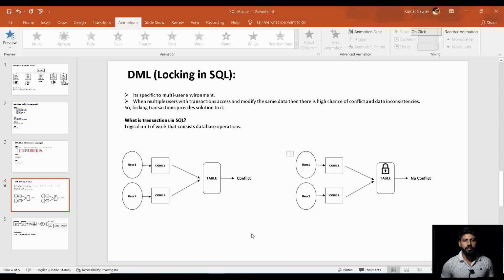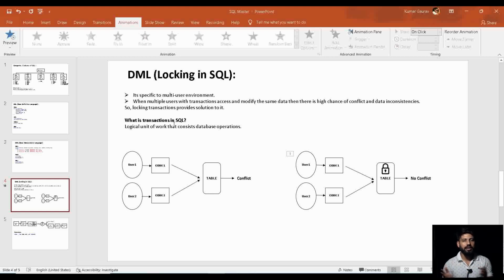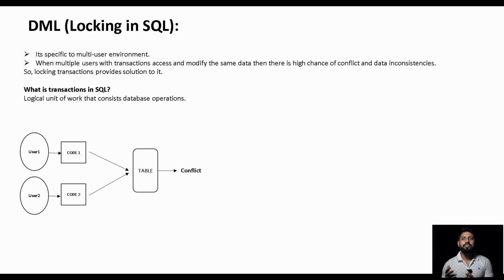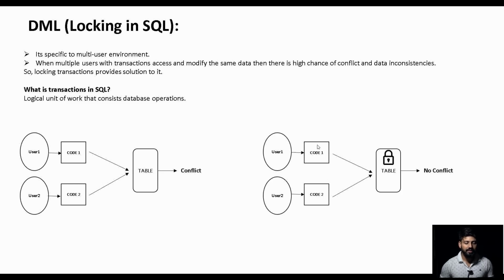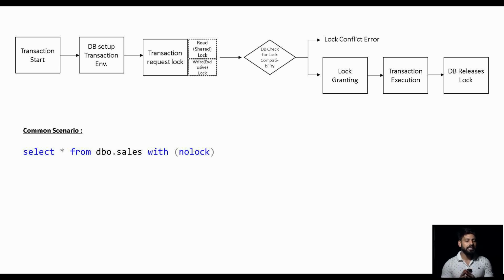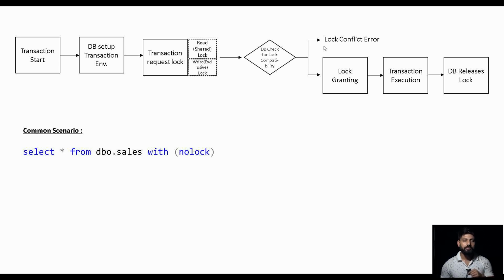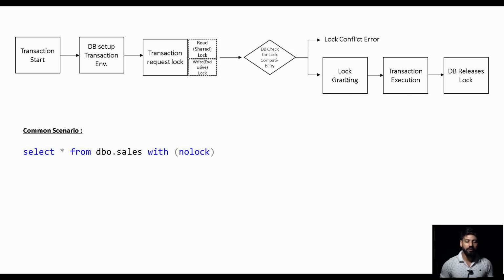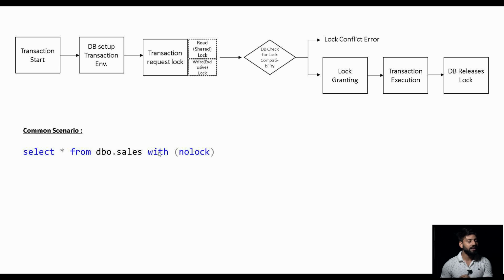Locking in SQL - Part1